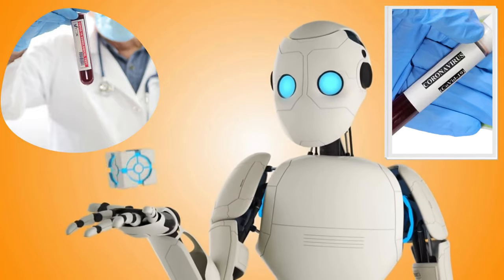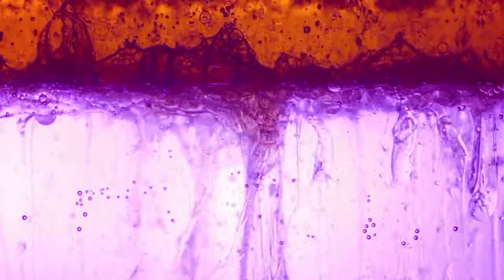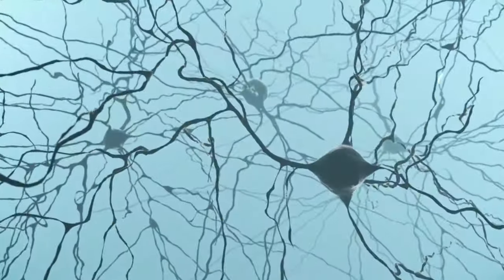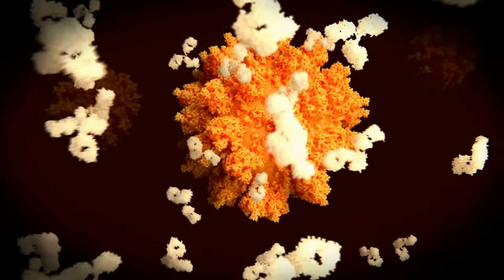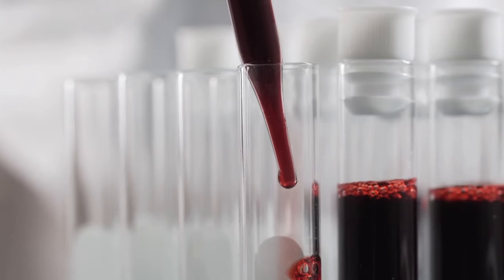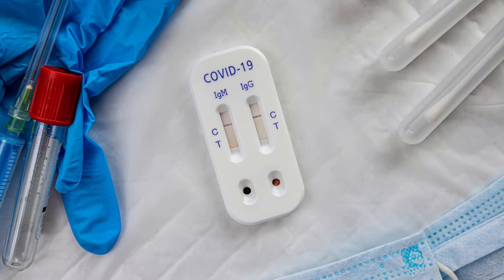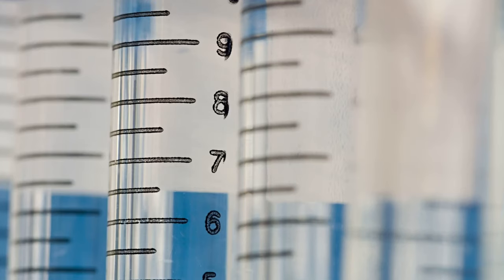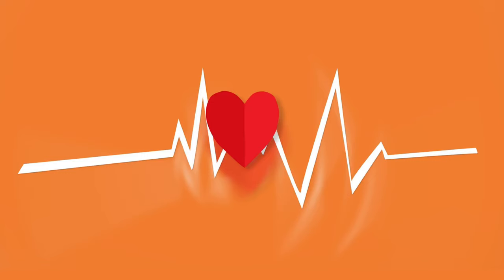Serological Test: (NEW DISCOVERY)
Due to advancements in technology, the ultra-sensitive serological test is getting advance.
The serological test is the method of detection of disease by detecting antibodies OR specific molecules known as biomarkers.

IS electrochemiluminescence or ECL the end to bad COVID test.

This Glowing chemical reaction could put an end to the bad chemical reaction.
Many immunoassays for COVID-19, for instance, indicate that an individual is infected by picking up antibodies against SARS –COV 2 and, through a series of chemical reactions, create a quantifiable signal.
Immunoassay means a biochemical test that measures the presence or concentration of a macromolecule or a small molecule in a solution through the use of an antibody or an antigen.
Usually, an antibody is used often.
ECL or electrochemiluminescence is a light-emitting chemical reaction.
ECL based test is excellent for diagnostics as it takes a short time that is about 20 min and even less blood is required.
ECL based serological test will change and boost the result of 128%.
ECL will have fewer false negatives and disease will be caught in earlier stages- the weakest link in many currently available COVID tests.
BUT, To achieve this, the team identified a series of novel reactants and imaging techniques to amplify ECL signals and make ECL-based serological tests more efficient. Diagnostic biomarkers would not be limited to measuring levels of antibodies but would also encompass enzymes, proteins, peptides, and hormones, all of which could point to the presence of disease.
Lead researcher at the University of Bologna, Giovanni Valenti commented on the implications of this work, saying, "Our work represents something unprecedented in the field of ECL because it relies on the enhancement of the signal as opposed to the enhancement of the target as it usually happens with enzymatic methods or PCR (Polymerase Chain Reaction)."